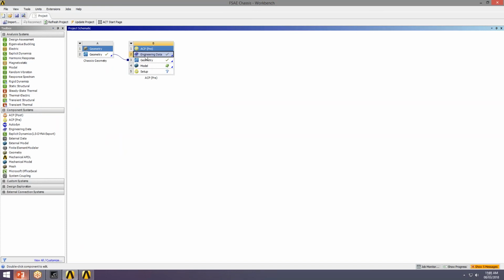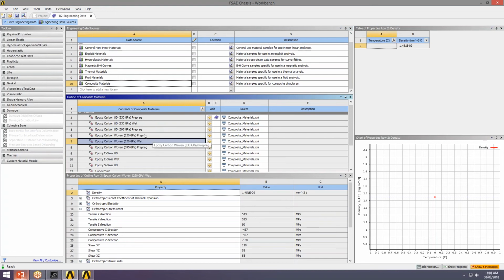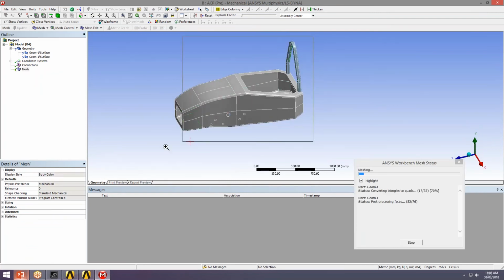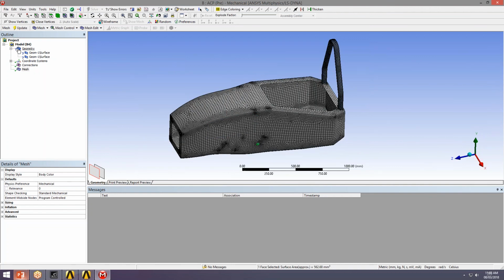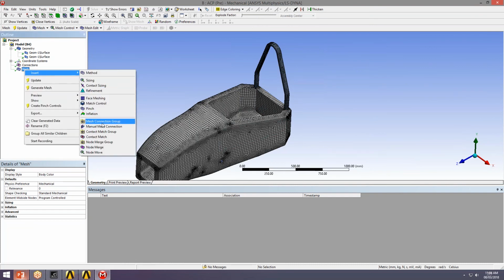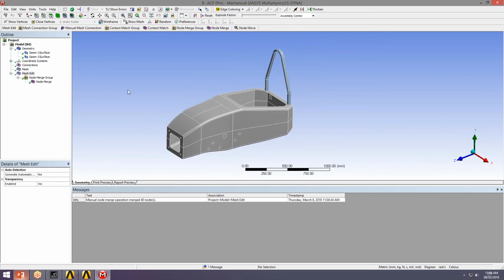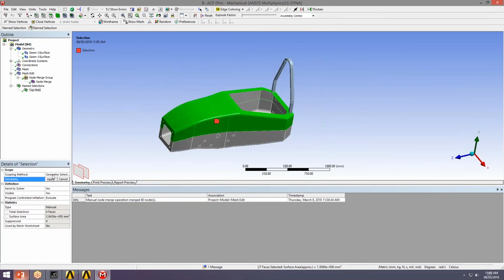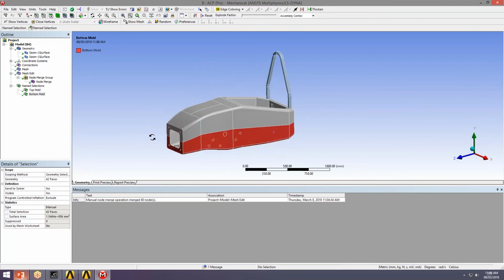ANSYS Composites Meshing and Named Selections - Demo - Composites for FSAE #3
Composite FSAE chassis- Meshing and named selections definition for composite layup definition.

ANSYS Composites Tutorials on the LEAP Academic Portal for Australian and New Zealand engineers:

Australia : 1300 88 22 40
New Zealand : 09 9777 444